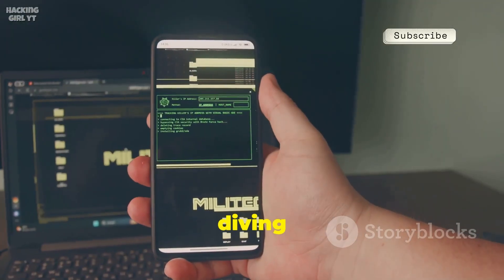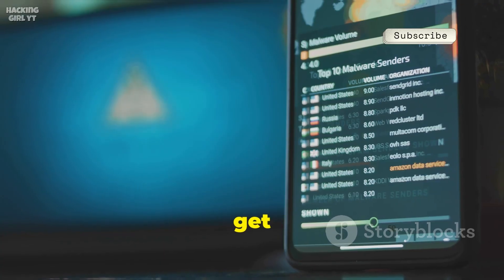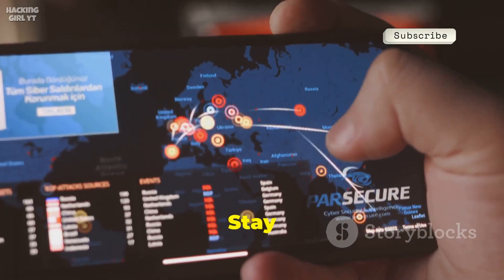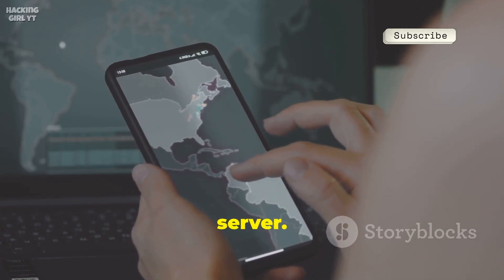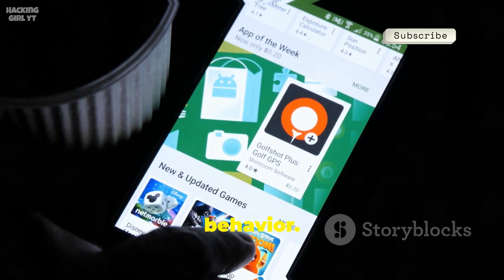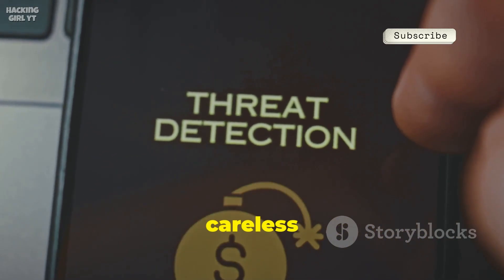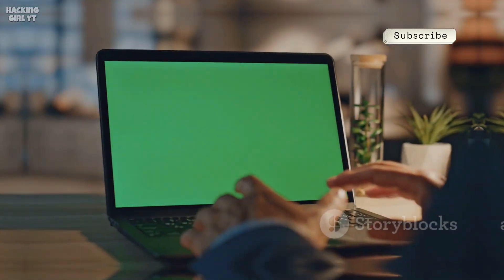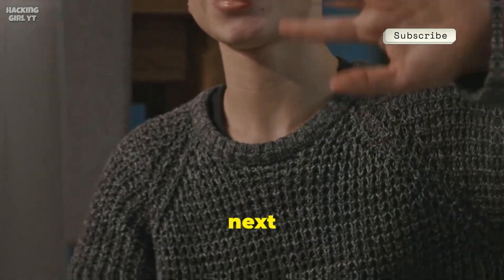Top 10 Free Hacker Tools for Remote Mobile Hacking (2026 Edition!) ⚡ Hacking Girl YT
OUTLINE:
00:00:00 I Hacked a Phone With FREE Tools!
00:00:36 The GOD MODE of Hacking Frameworks - Metasploit
00:03:30 The Remote Control for Android - AndroRAT
00:05:54 The Spy in Your Pocket - SpyNote
00:07:38 The Hacking Lab on Your Phone - zANTI
00:08:38 The Ultimate Android Monitoring Tool - DroidJack
00:09:28 The Hacking Operating System for Your Phone - NetHunter
00:10:21 The Network Sniffer That Sees Everything - Wireshark
00:11:22 You Are Now a Harder Target